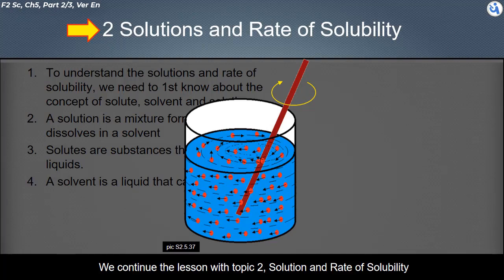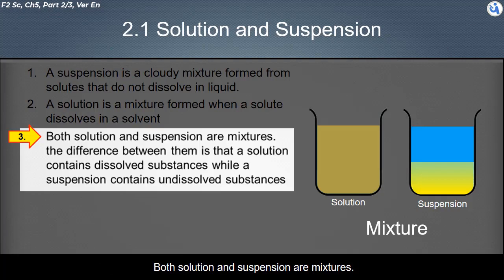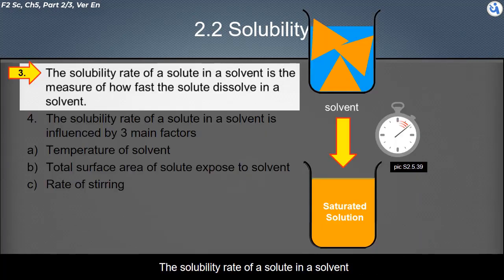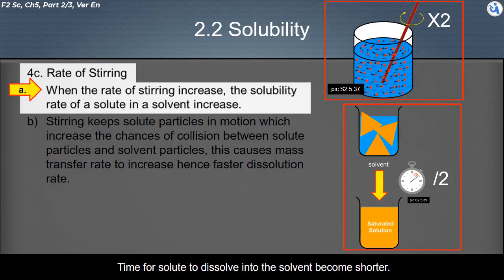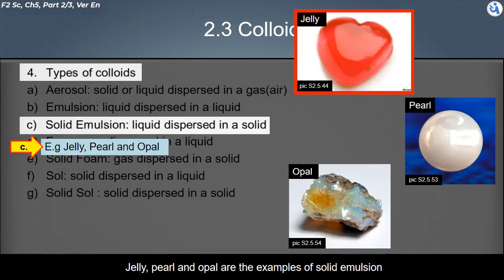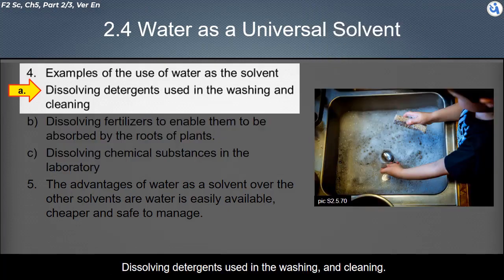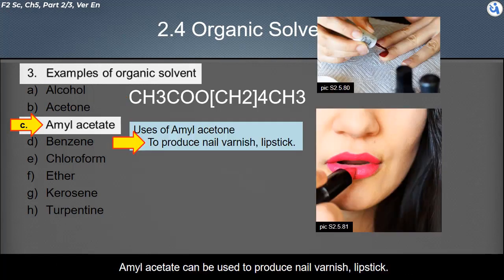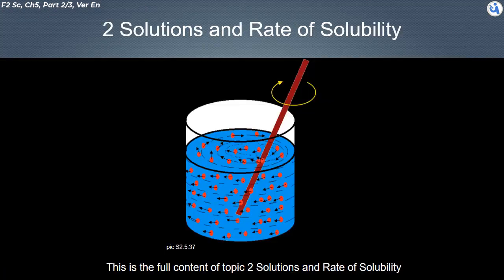PT3​ KSSM​ Science​ | Form 2 | Chapter 5 | Water and Solution | Part 2/3, En